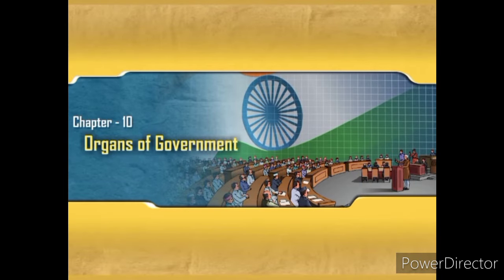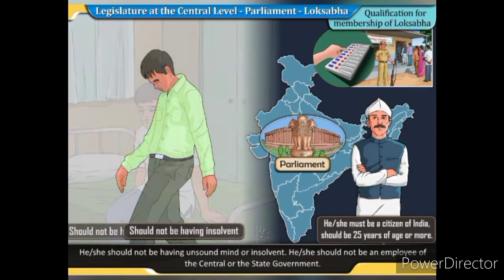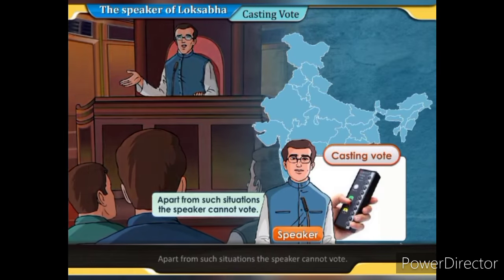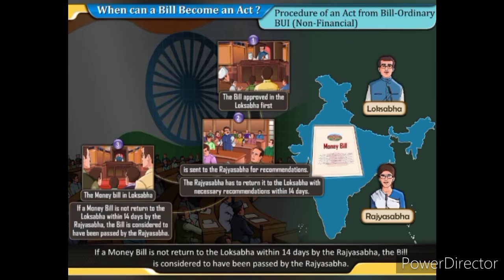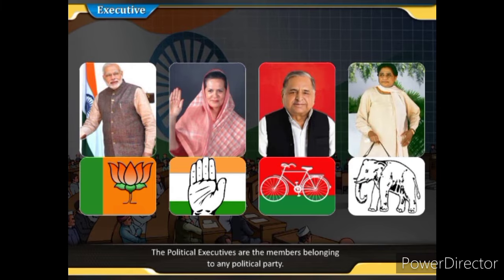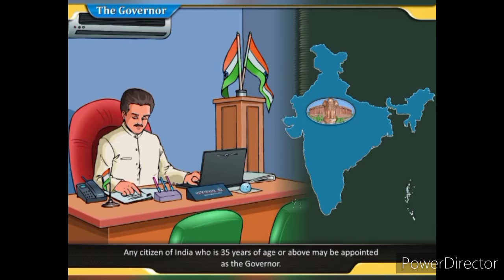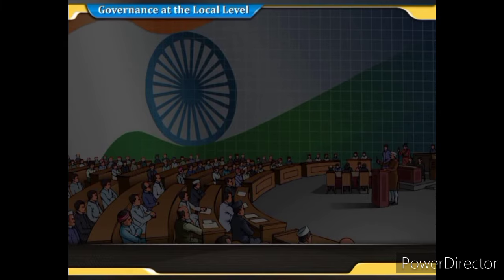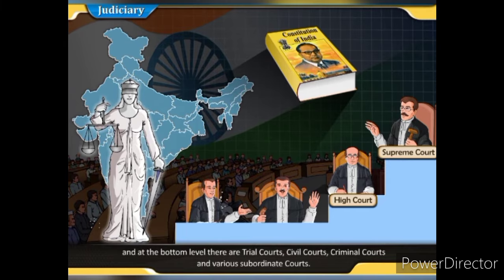Class 9 Social Studies Chapter 10 Organs of Government